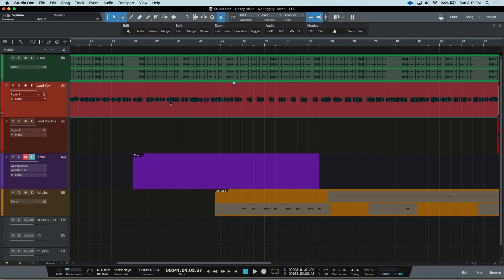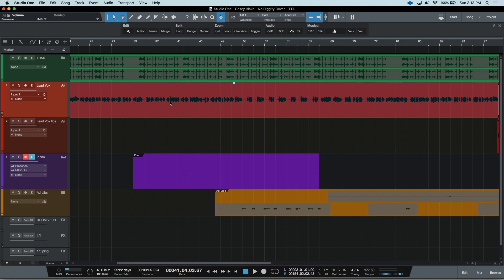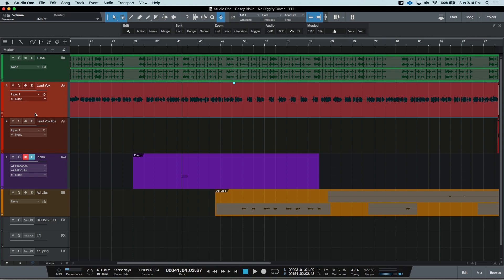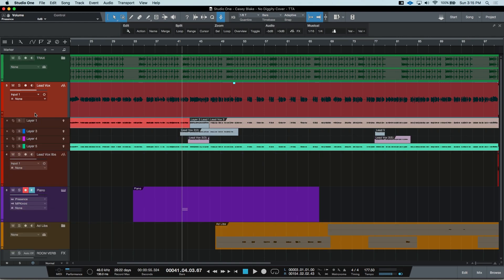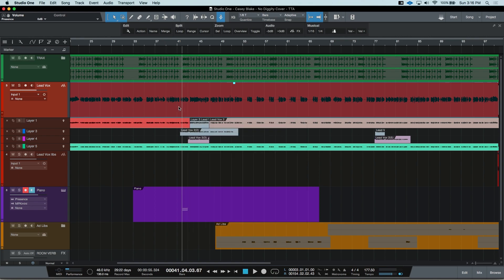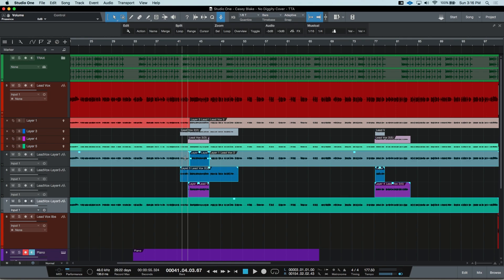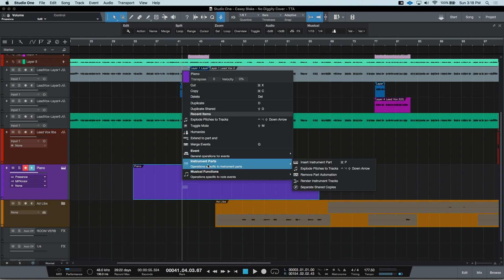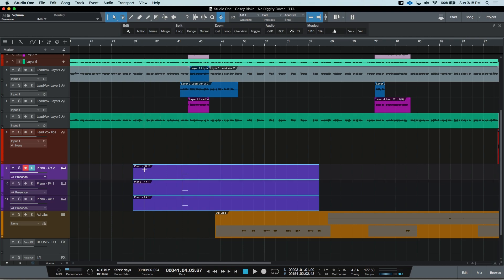Studio One - Layers to Tracks & Pitches to Tracks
Need a fast way to get all your audio or midi takes off of their layers and onto tracks ready to mix?

Easily separate audio layers or midi pitches to individual tracks!